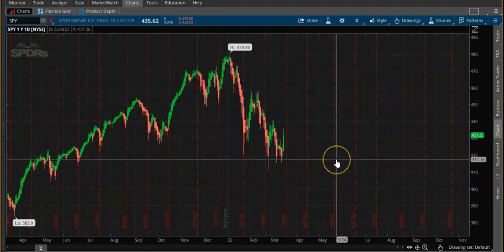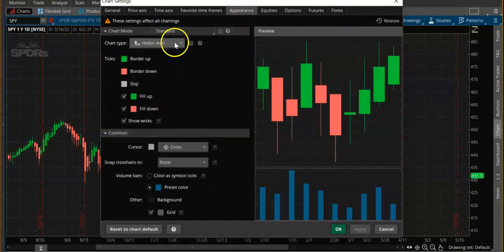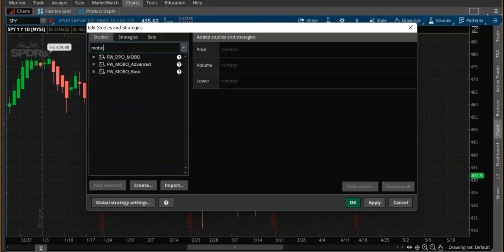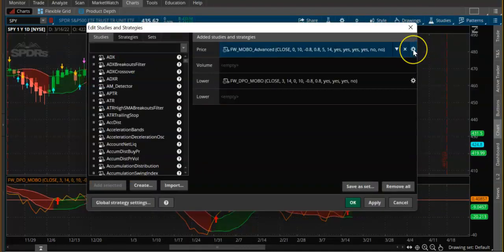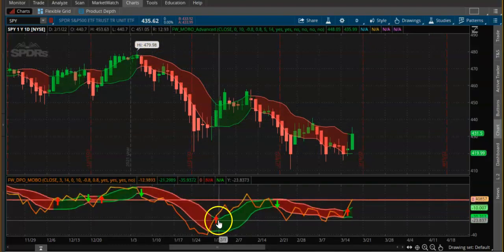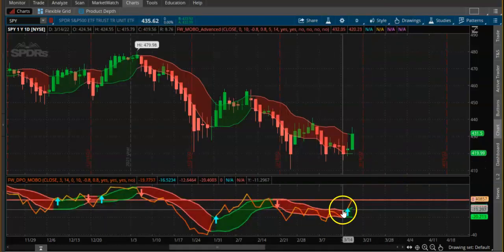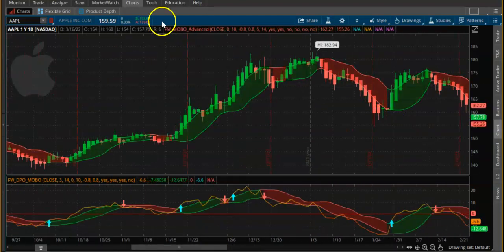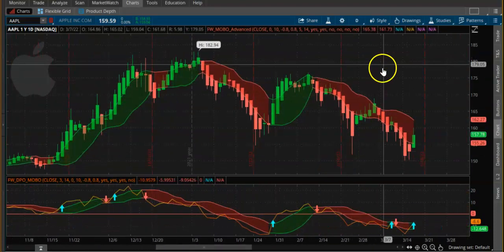FREE Indicator with buy/sell signals | DPO (Detrended Price Oscillator) & MOBO (Momentum Breakout)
DPO (Detrended Price Oscillator) compares the closing price to the prior moving average, eliminating cycles longer than the moving average. The MOBO (Momentum Breakout) band settings are used to filter out the DPO noise to produce buy and sell signals for trend moves. This works for all time periods and tick charts.